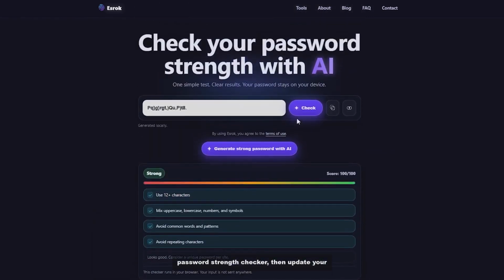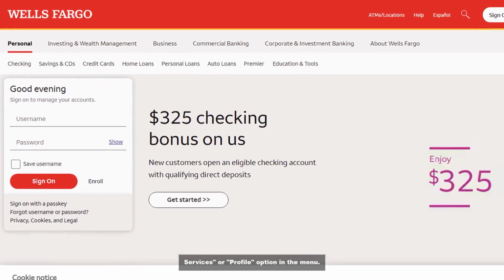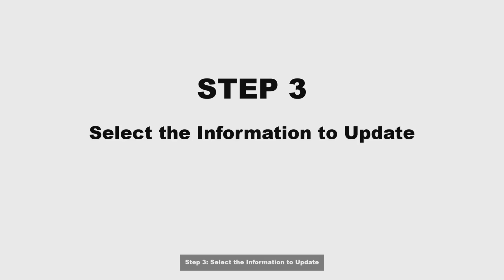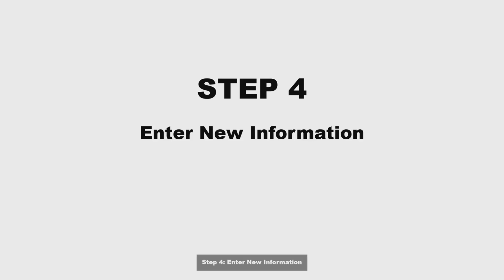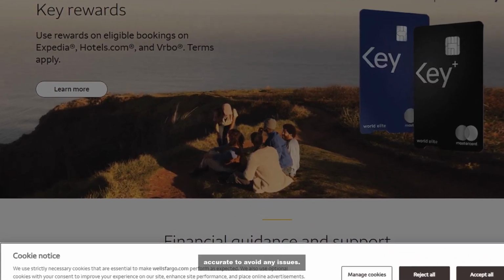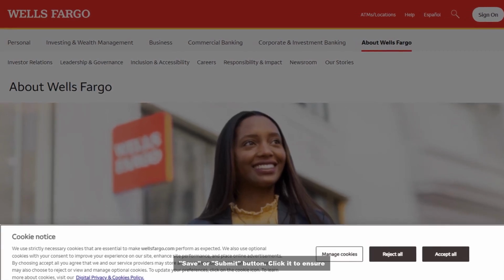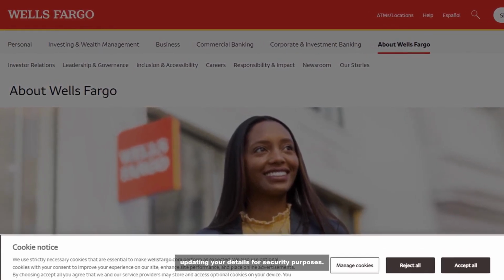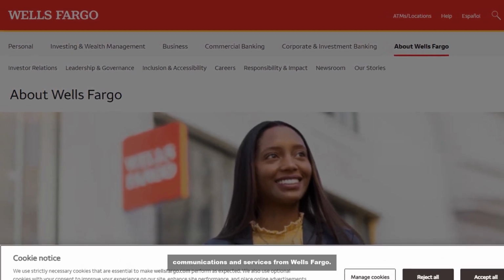How To Update Profile Details On Wells Fargo 2026 (QUICK FIX)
In this video, we will show you how to update profile details on Wells Fargo 2026 (QUICK FIX). Whether you're looking to change your address, phone number, or email, we've got you covered with easy steps.